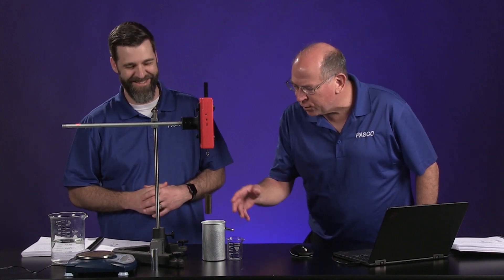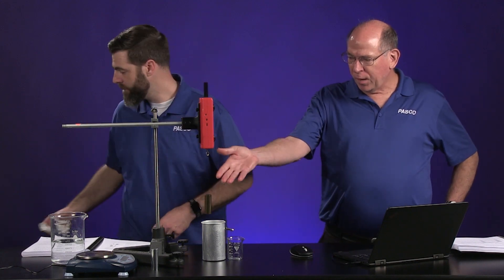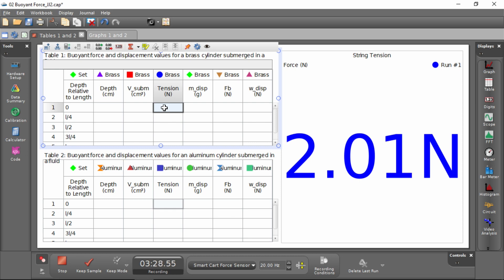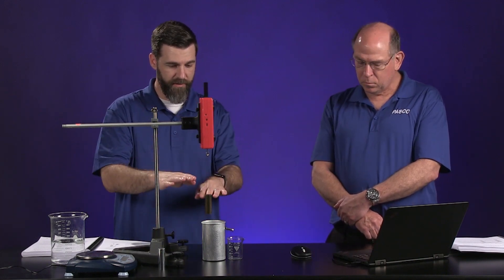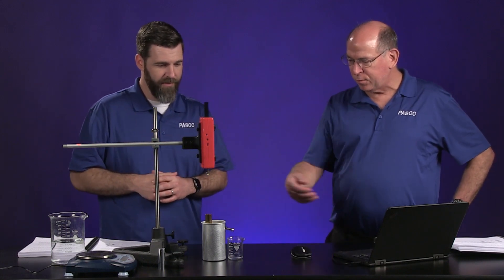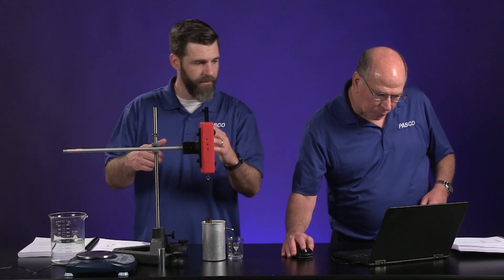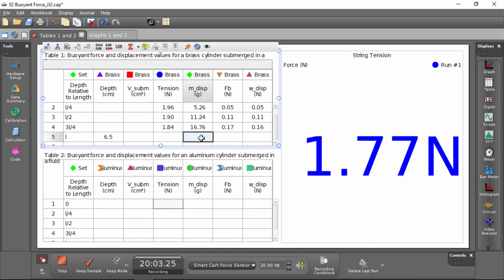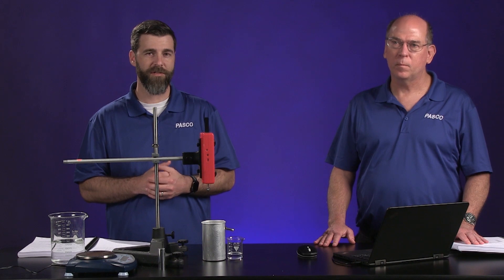Buoyant Force - Distance Learning Lab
Determine the relationship between the buoyant force on a submerged object and a) its volume and b) the weight of the fluid displaced by the submerged object using the provided data from metal cylinders lowered into a fluid.

DOWNLOADS (Teachers, log in for sample data file and additional resources)